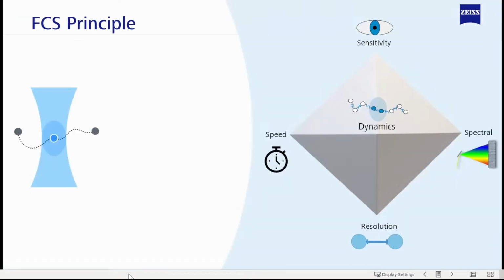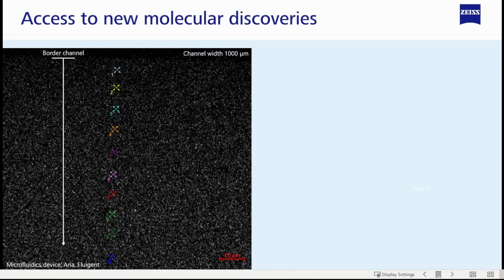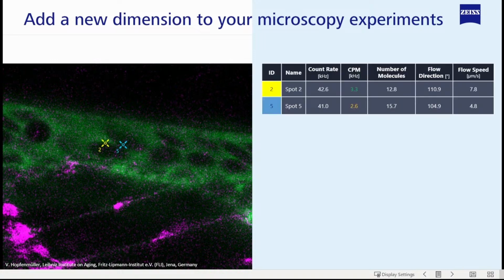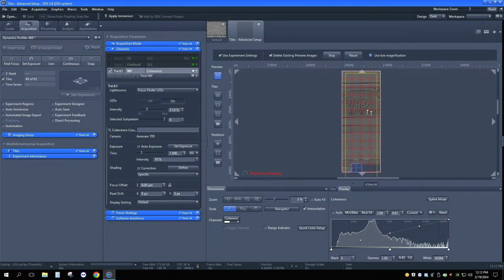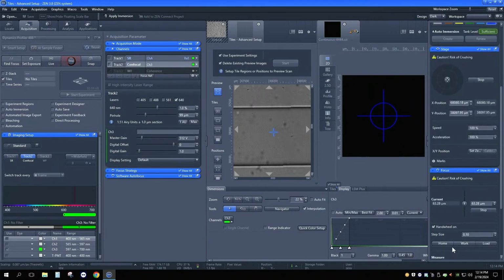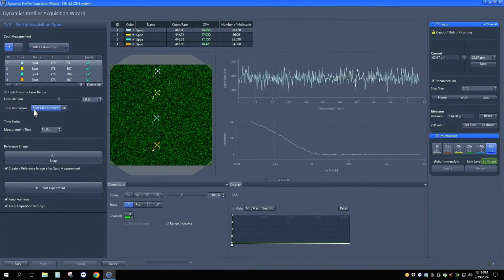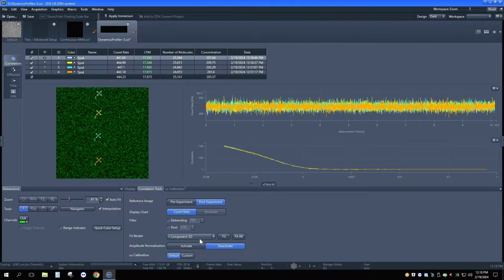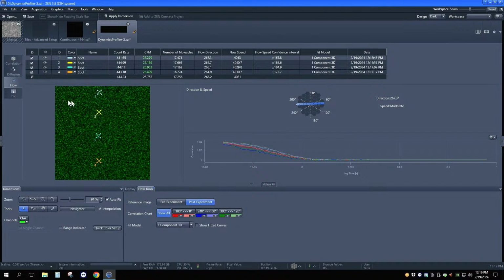Dynamics Profiler: Measure Flow with Airyscan | Light Microscopy | ZMCC Live Demo | Episode 7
In this episode you will learn how to be able to:
- Measure dynamics and concentrations using the Dynamics Profiler module for the Airyscan detector
- Measure flow in microfluidics systems or living organisms